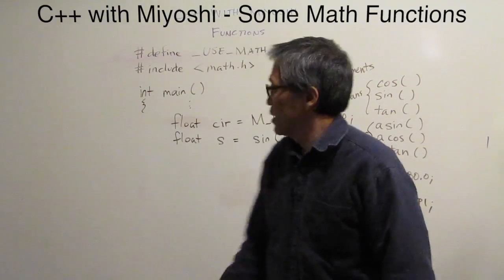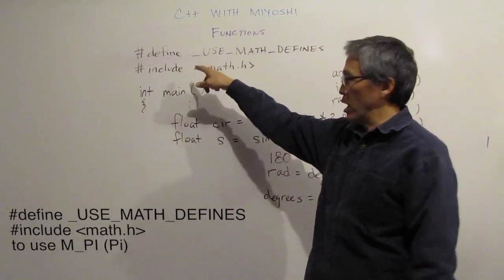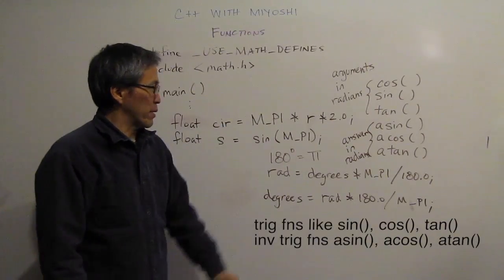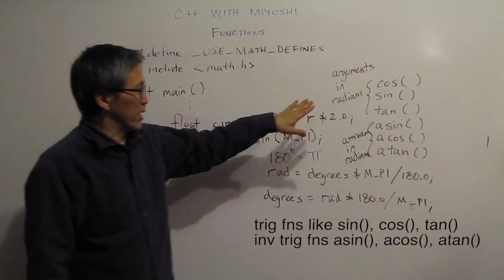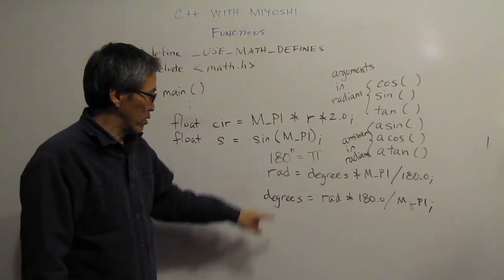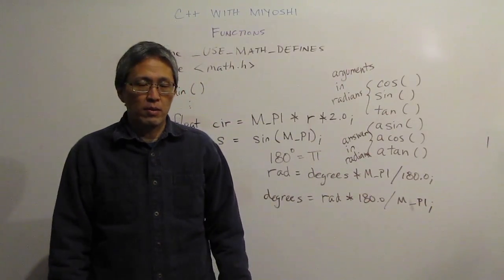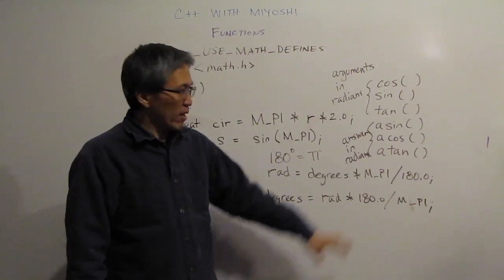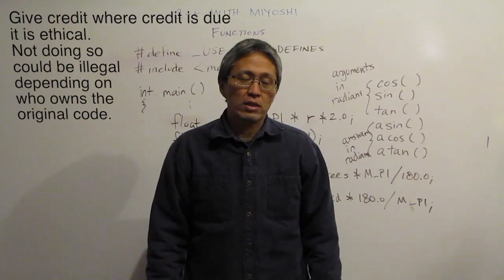C++ with Miyoshi - 06-01 Math Functions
C++ with Michael T. Miyoshi.  Math functions and constants.